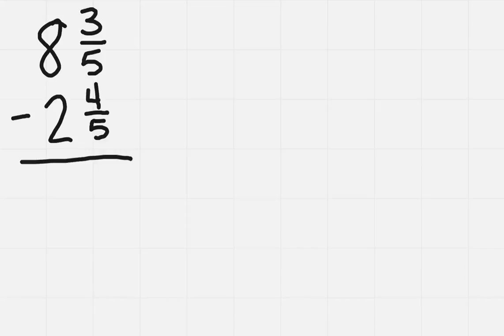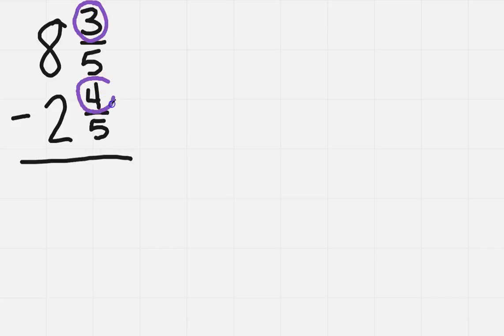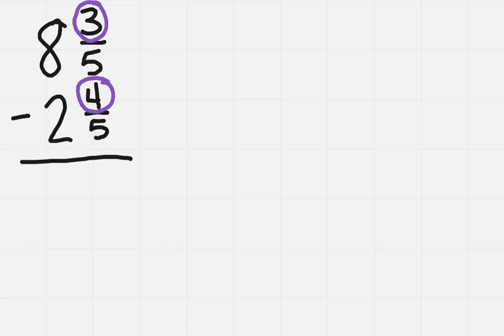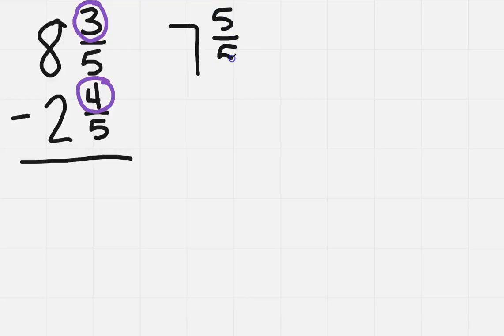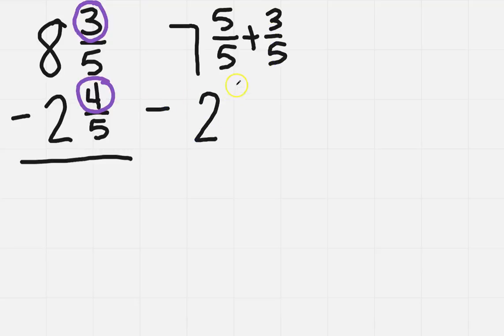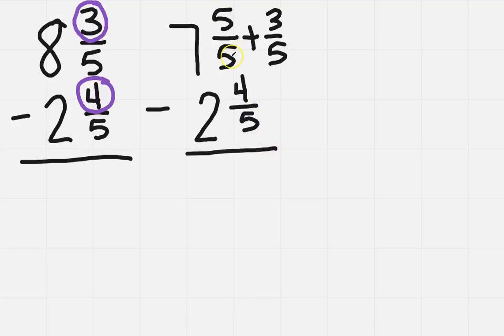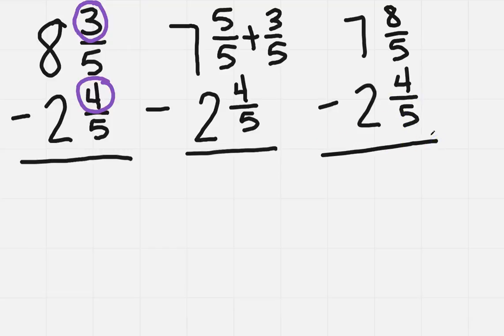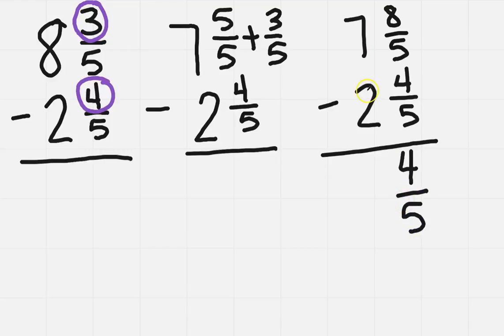Mixed Numbers Subtraction with borrowing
Learn how to subtract mixed numbers that require borrowing.